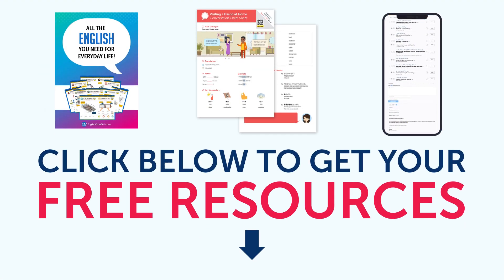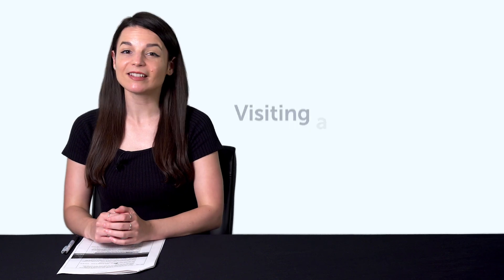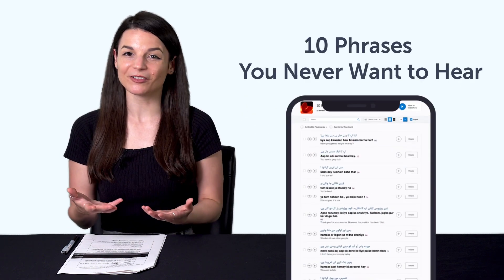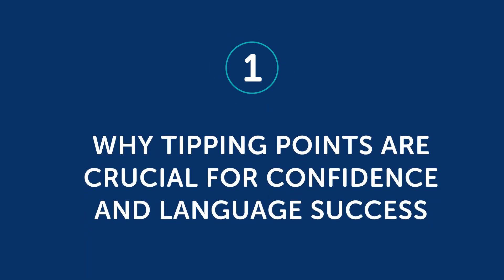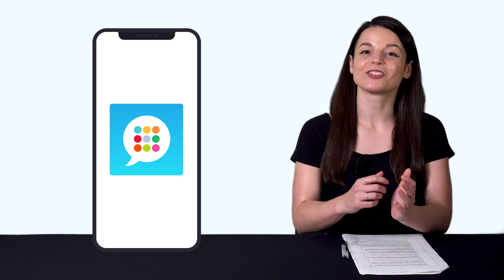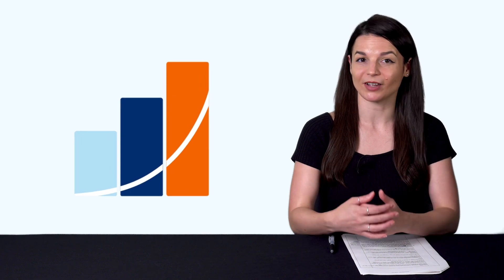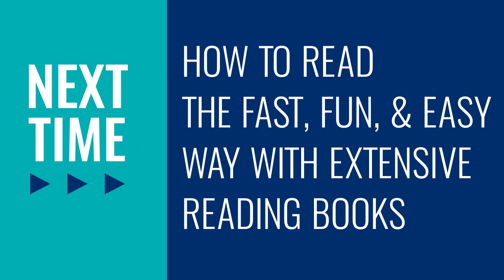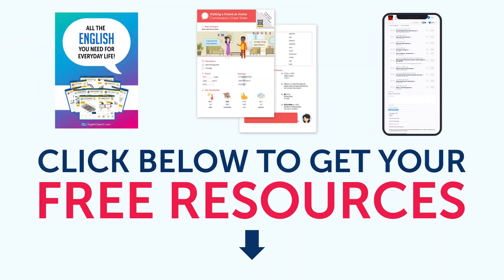The secret to successful language learning: Tipping points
← Here is your fast track to fluency, get you FREE gifts now.

This is your Swahili Monthly Review, in this video you will learn the secret of successful language learning, tipping points ! Also you will discover what are the resources you can get for free on SwahiliPod101.com this month!
Whether you are an absolute beginner or an advanced learner, this video is made for you as we give you the best learning tips and strategies. This is THE place to start if you want to start or improve your Swahili learning strategy.